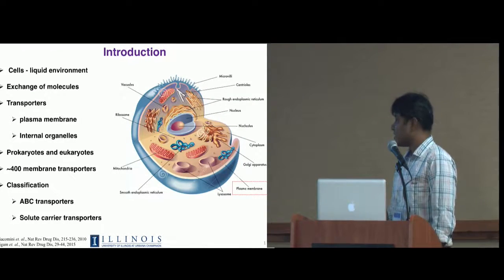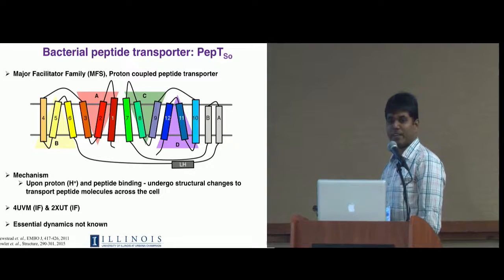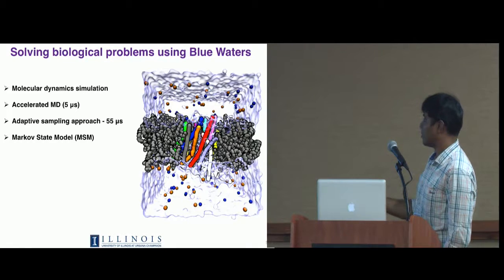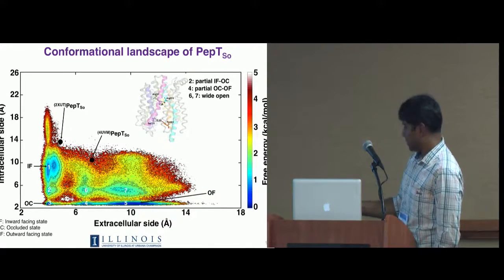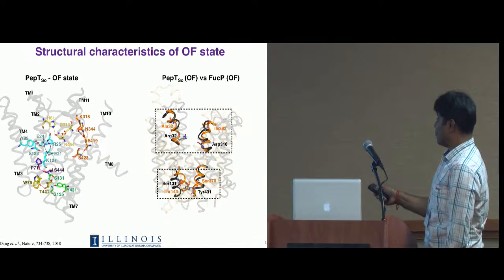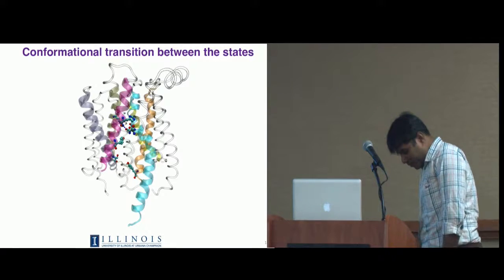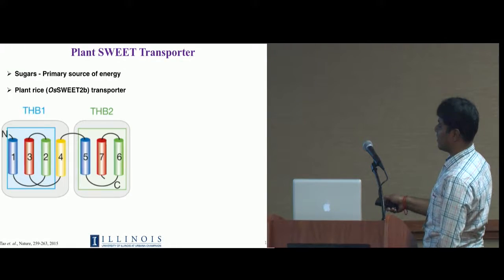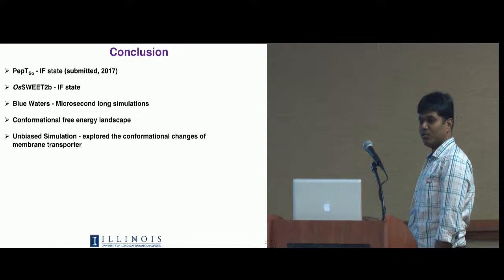Balaji Selvam (PI: Diwakar Shukla) Atomistic determination the conformational...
Description: Atomistic determination the conformational switches in membrane transporter proteins